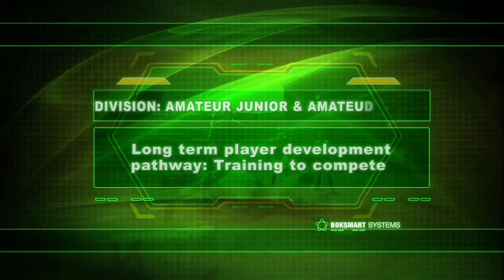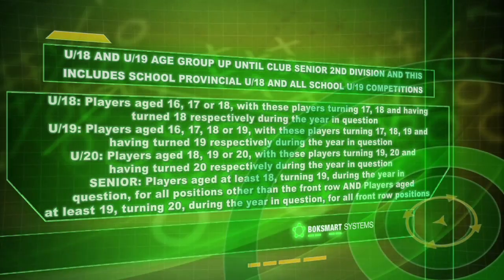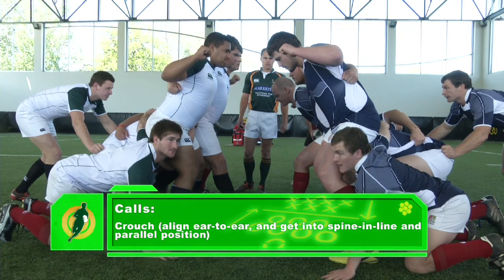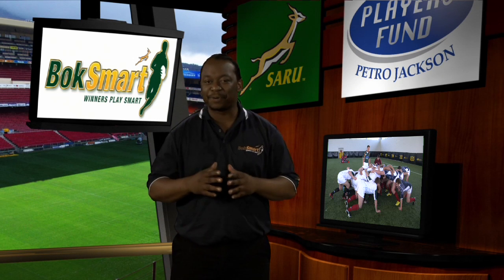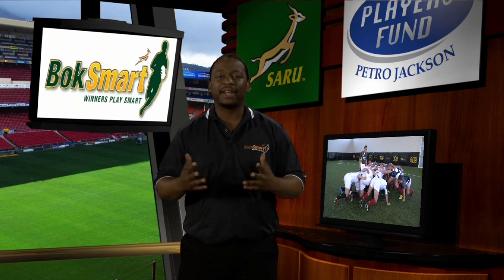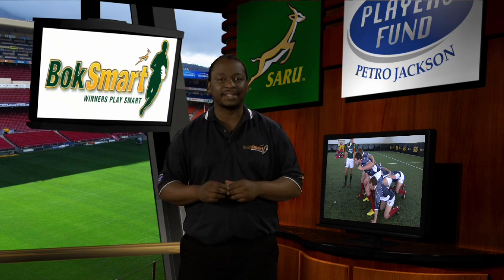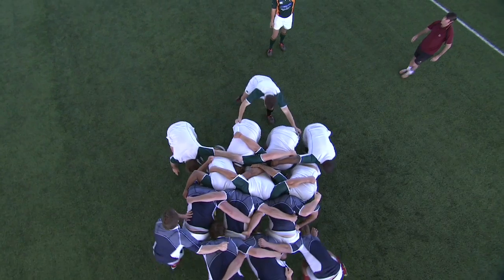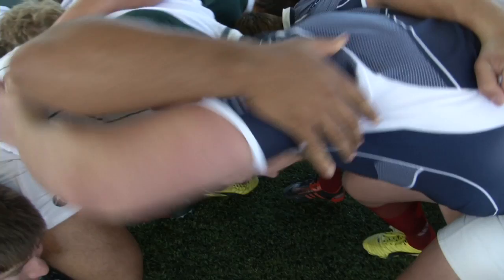5 Modified Scrum AM JNR &AM SNR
SARU Amateur Scrum Law Variations Part 5 within Long Term Player Development Pathway